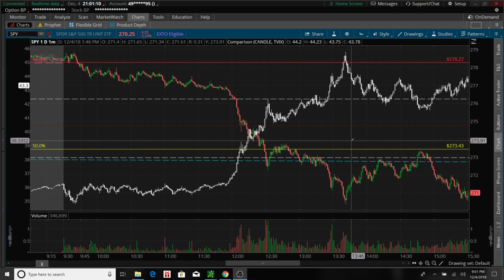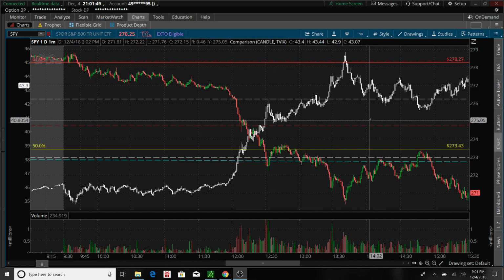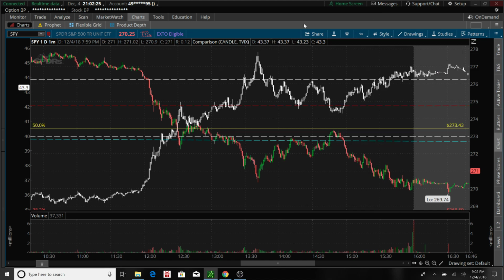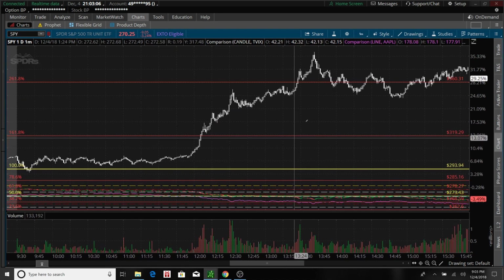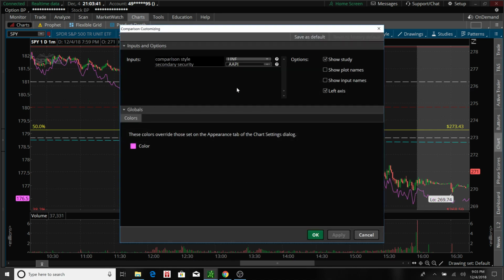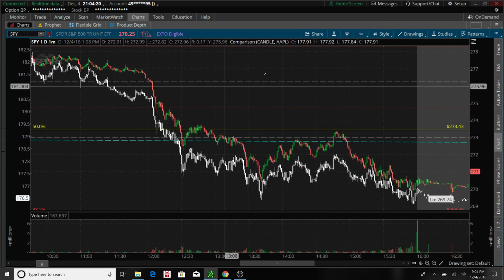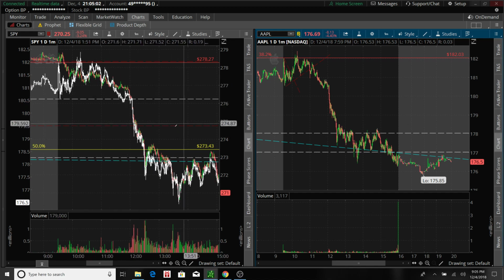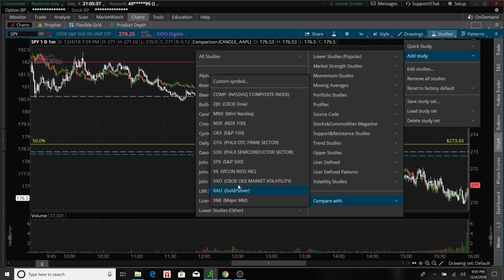Overview of the Think or swim over lay feature (compare with)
Hey peeps this is a quick over view of the think or swim compare with feature. it is a very handy tool and one of many in the platform.